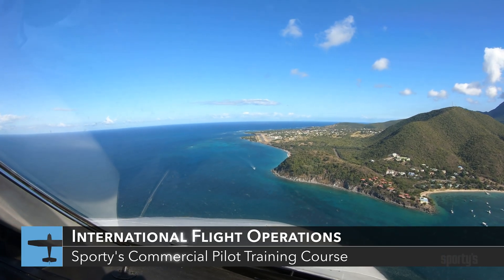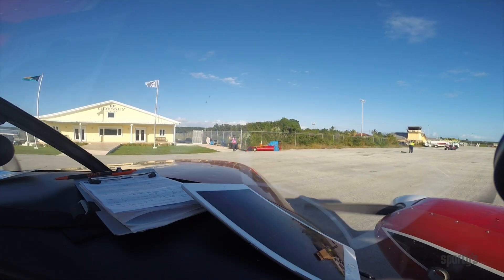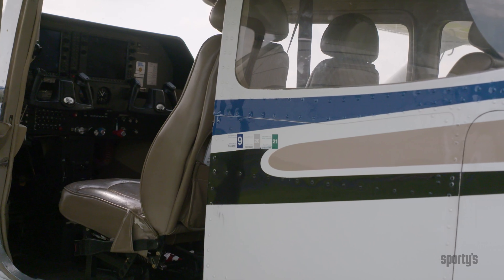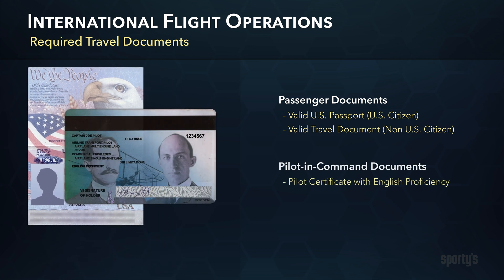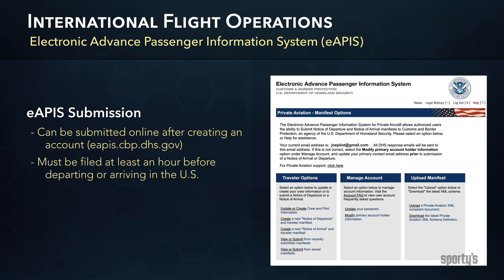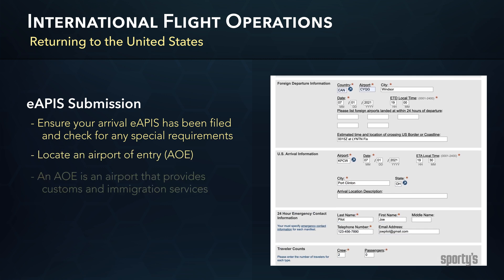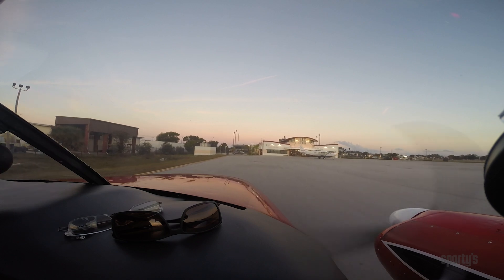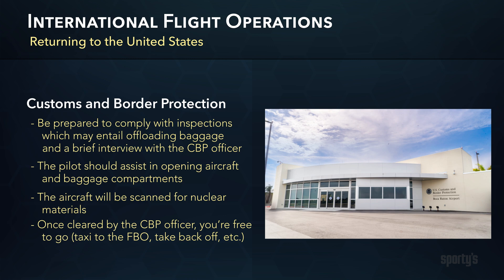How to fly internationally (flight planning, survival gear, eAPIS and US Customs requirements)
One of the most rewarding trips you can take after earning your pilot certificate is leaving the U.S. and heading to new destinations in Canada, Mexico or the Caribbean. This week's video tip takes a look at what it takes to fly internationally, including flight planning, extra equipment requirements and how to file the required paperwork with U.S. Customs and Border Protection.

This segment appears in Sporty's Commercial Pilot Training course, which features over 13 hours of HD video training and VR/360 flight maneuvers.